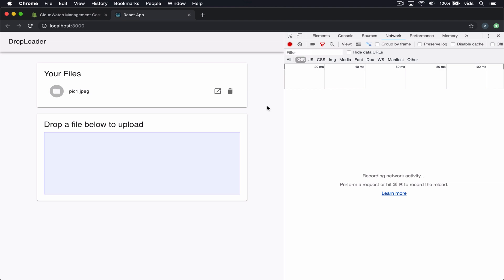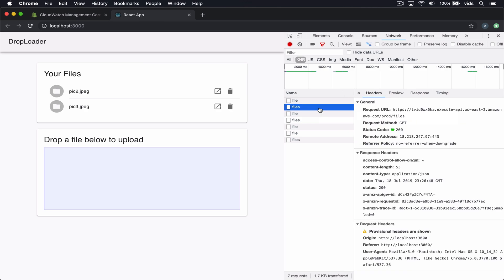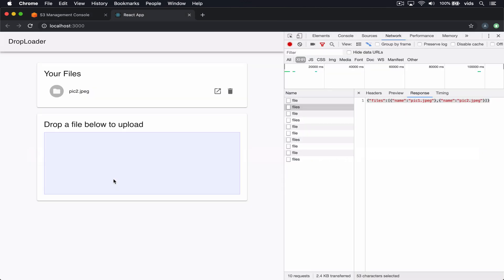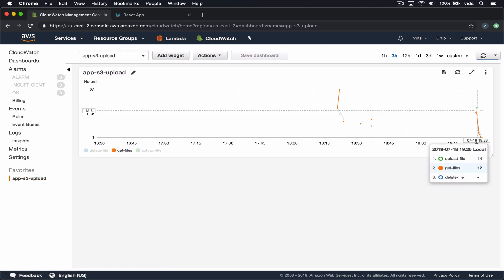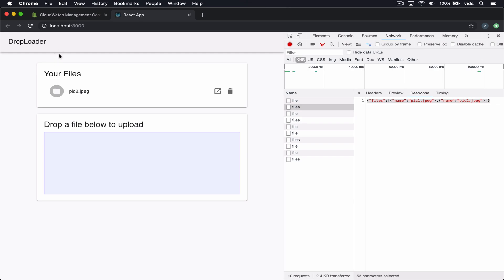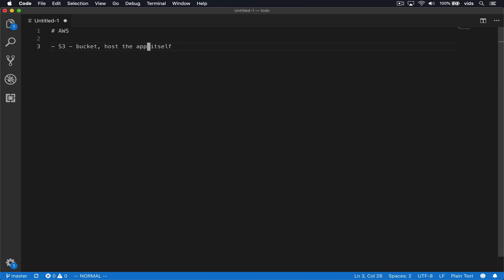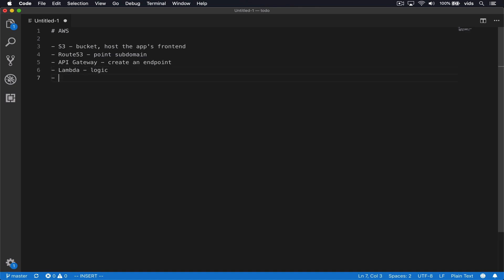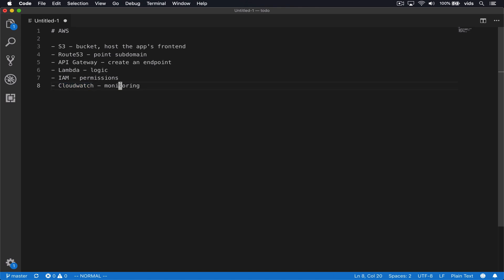Part 1 - Build a file uploader backend using AWS Lambda, API Gateway, S3, Route53, IAM, Cloudwatch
This is the first part of a series of videos in which we will build a backend for a file uploader app from scratch.

We will use Route53 to point a domain to an S3 bucket which will host the frontend of this app. We will build a RESTful API for the app using API Gateway and a lambda function. We will use IAM to configure permissions and Cloudwatch to monitor the usage of out function.

A step by step series to learn how to build a backend using AWS services.